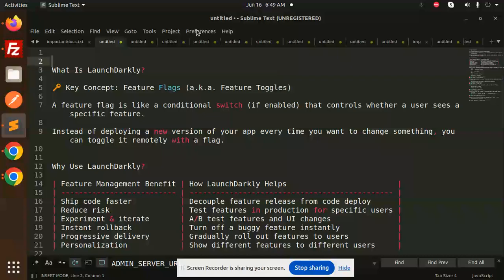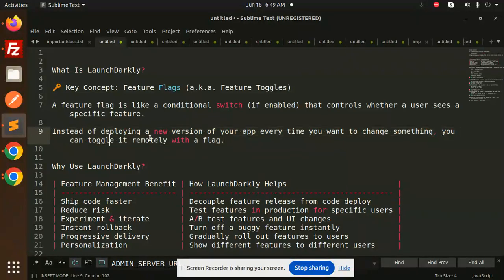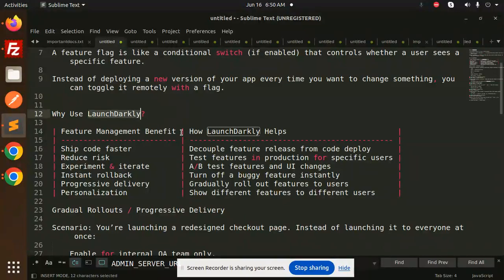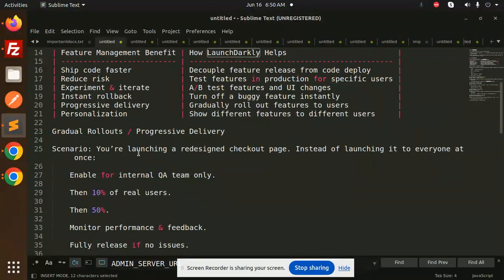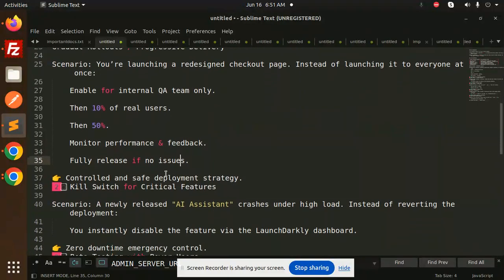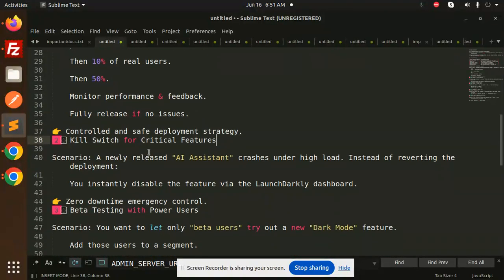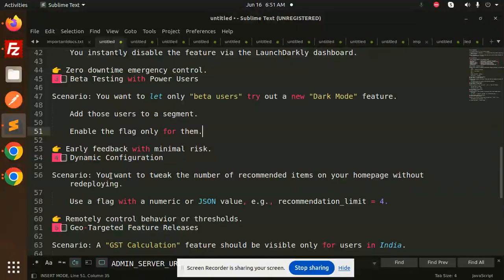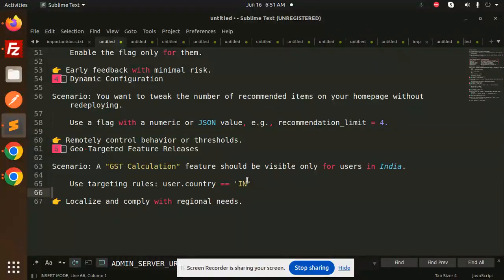What Is LaunchDarkly? 🤔 Feature Flags Explained in 60 Seconds! ⏱️🚀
Are you still deploying code the old way? 😨 Discover LaunchDarkly, the powerful feature flag platform trusted by teams at Microsoft, Atlassian & more! 💼

In this video, we break down:
✅ What LaunchDarkly is
✅ Why it’s a game-changer for developers
✅ How it lets you control features without redeploying! ⚙️

Whether you're into DevOps, CI/CD, or just want zero-risk rollouts, this is a tool you NEED to know! 🧠💥

🚀 Why LaunchDarkly Is a Game-Changer for Developers!

🧠 Feature Flags Made Simple with LaunchDarkly

🔥 Stop Deploying Without Feature Flags! Use LaunchDarkly

⚙️ How LaunchDarkly Saves You from Deployment Nightmares

❌ No More Rollbacks! Try LaunchDarkly Instead

💡 LaunchDarkly Explained in Under 60 Seconds!

🛑 The Secret to Zero-Downtime Deployments? LaunchDarkly!

👨‍💻 Every Developer Should Know About LaunchDarkly

🎯 LaunchDarkly vs Traditional Deployment — Who Wins?

📈 Boost Your DevOps Workflow with LaunchDarkly

🧪 Test in Production Without Fear – LaunchDarkly Demo

🤯 What If You Could Turn Features On/Off Instantly? LaunchDarkly!

Nest